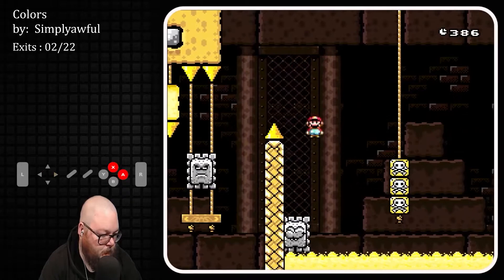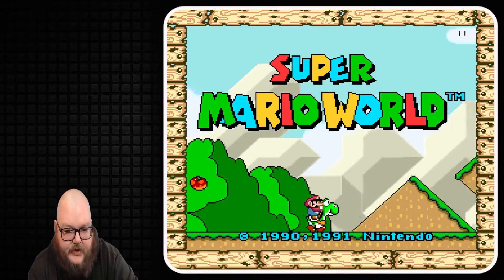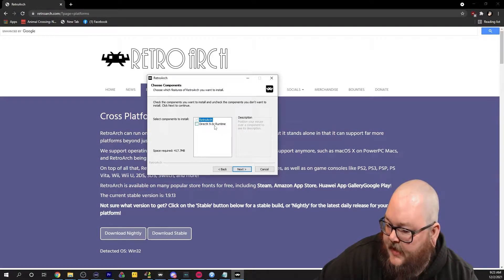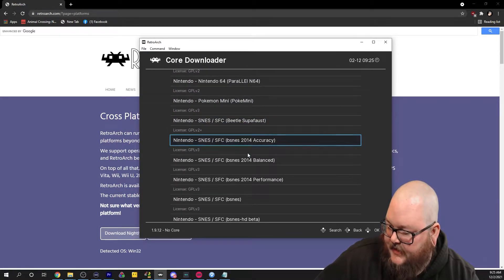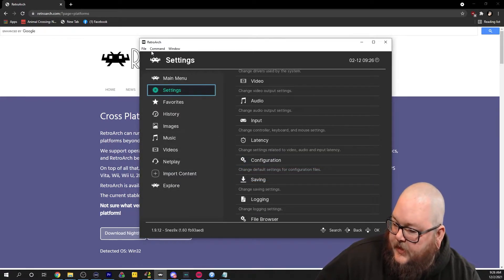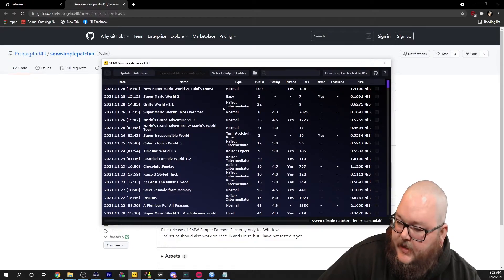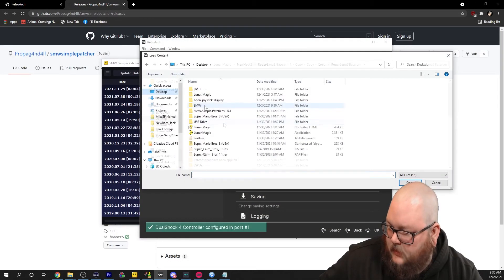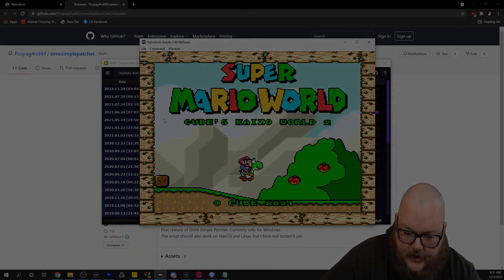Best Emulator for SNES Rom hacks? Retroarch & Hack Patching Tutorial!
Be a part of our growing community!